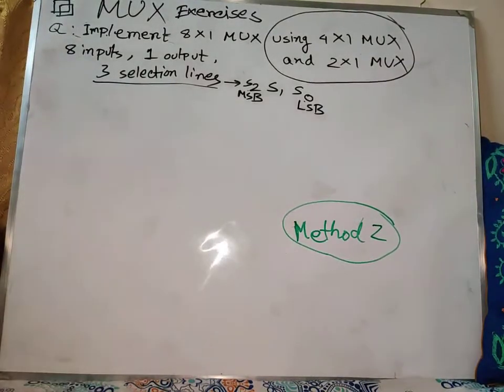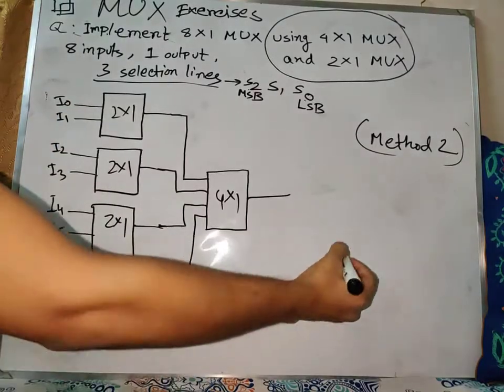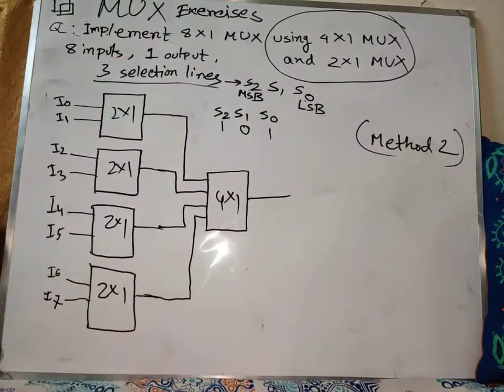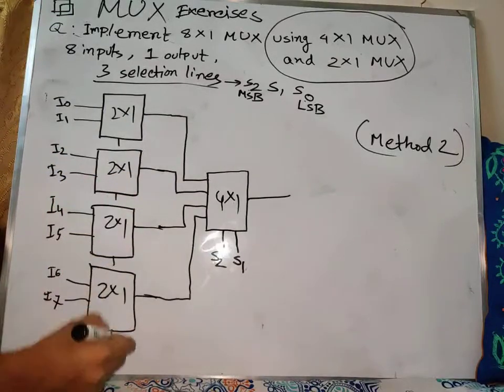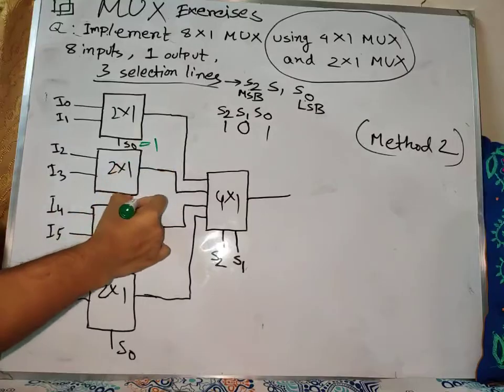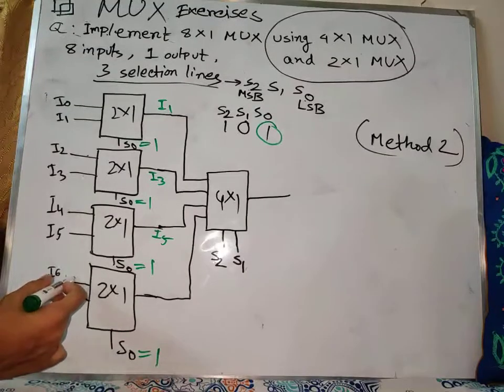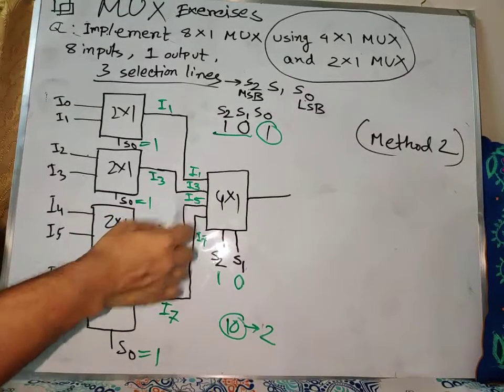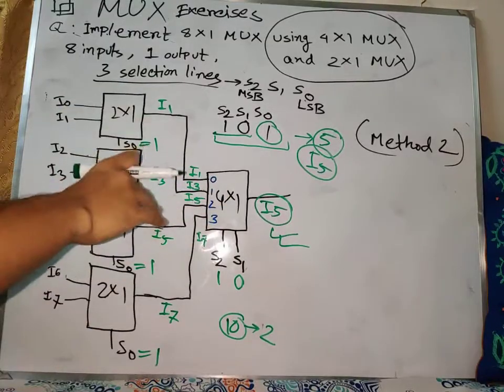How to Implement a 8:1 MUX using 4:1 and 2:1 MUX (Method 2) | Digital Logic Design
In this video, you are going to learn how you can implement a 8:1 MUX using one 4:1 and four 2:1 MUX